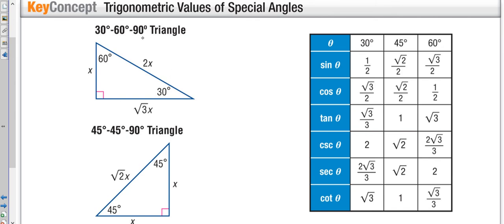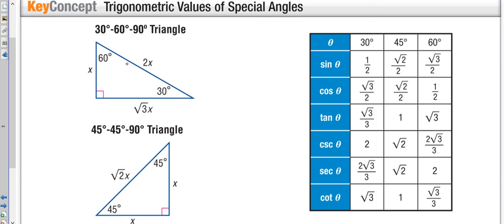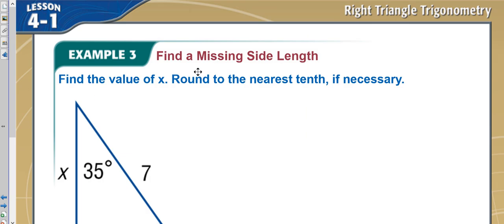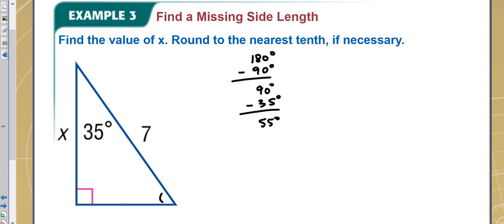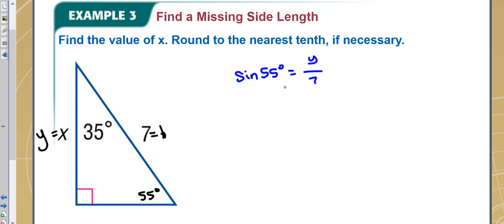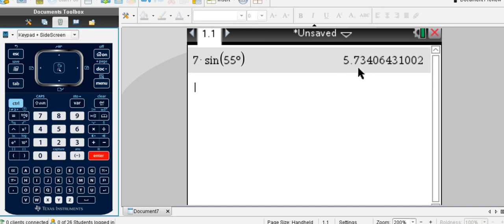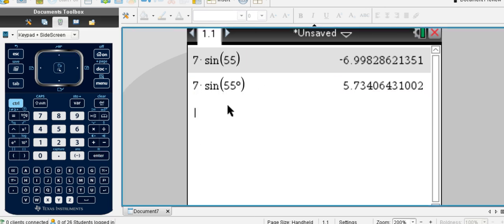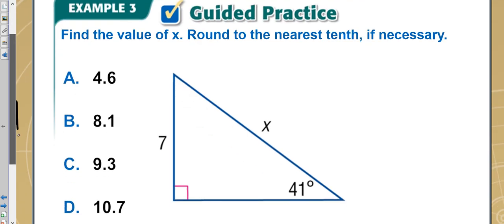4-1 Example 3 Find Missing Side Length